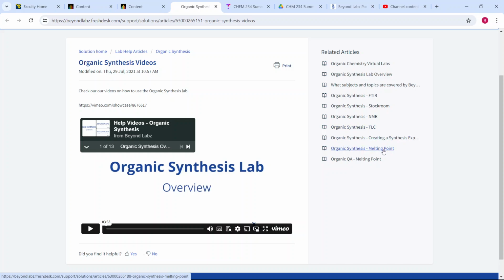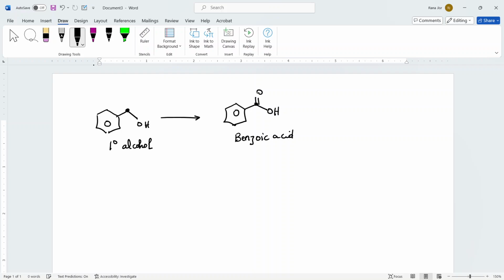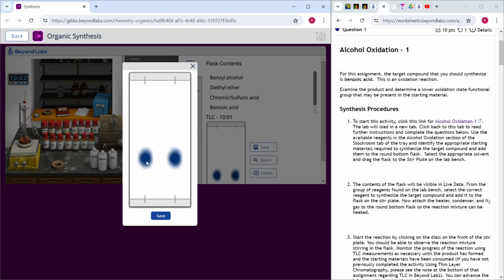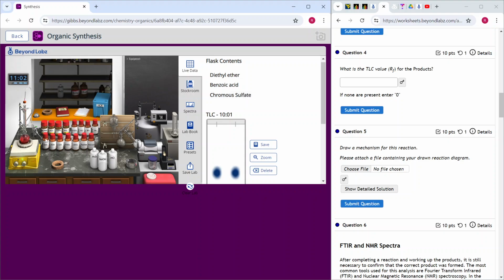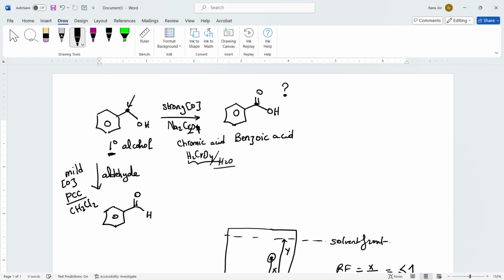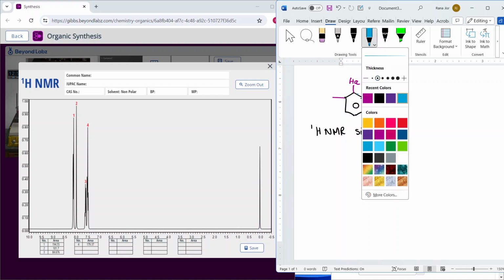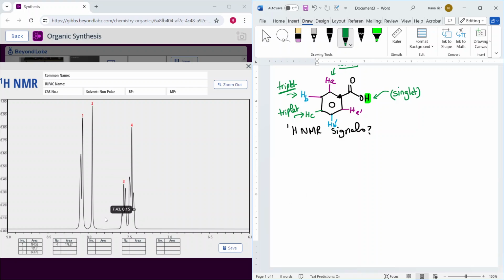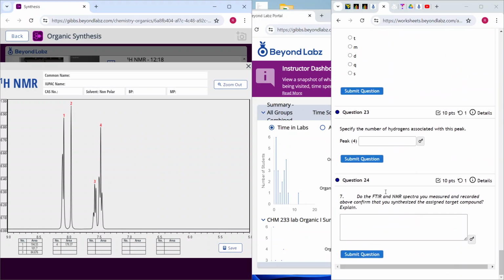How to use Beyond labz to answer CHEM 234 L Summer 2025